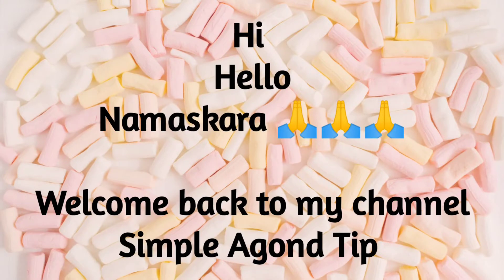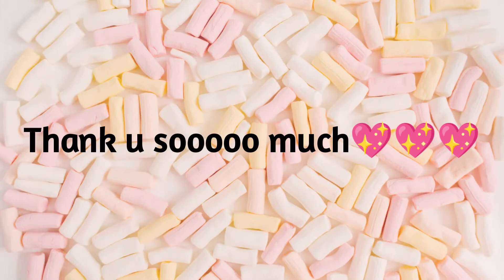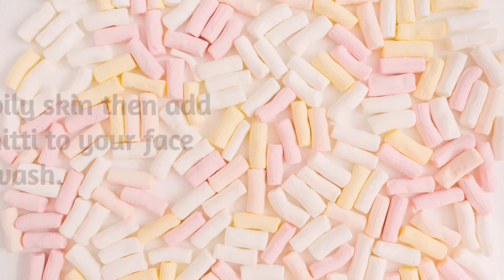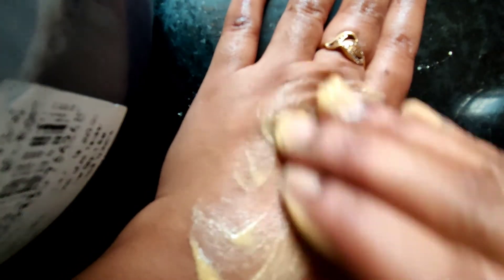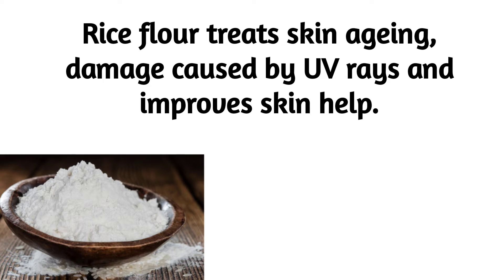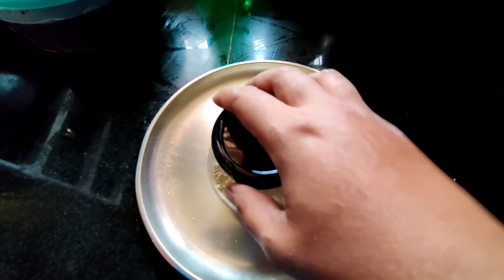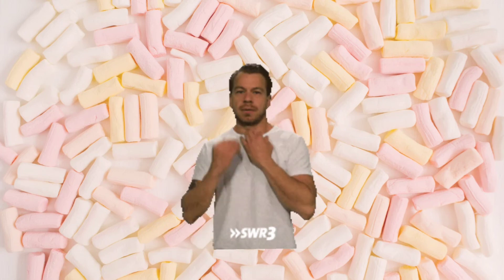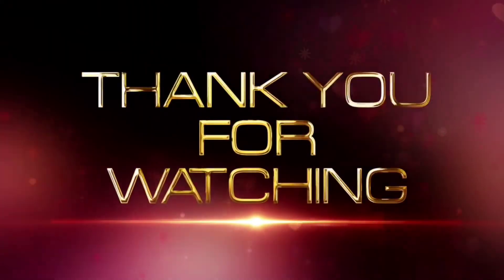Homemade Facewash, ಚಂದವಾದ ಸ್ಕಿನ್ ಗೋಸ್ಕರ ಈ ಫೇಸ್ ವಾಶ್ ಉಪಯೋಗಿಸಿ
Homemade Facewash- ಸುಲಭವಾಗಿ ಮನೆಯಲ್ಲಿ ಇರುವಂತಹ ಕೆಲವೊಂದು ಸಾಮಗ್ರಿಗಳಿಂದ ಮಾಡುವಂತಹ ಈ facewash ನಿಮ್ಮ ಚರ್ಮದ ಹಲವಾರು ಸಮಸ್ಯೆಗಳಿಂದ ಮುಕ್ತಿ ಕೊಡುತ್ತದೆ.

ಹೇಗೆ ಮಾಡುವುದು, ಏನೆಲ್ಲಾ ಸಾಮಗ್ರಿಗಳು ಬೇಕು ಎಂದು ತಿಳಿಯಲು ವಿಡಿಯೋ ಪೂರ್ತಿಯಾಗಿ ನೋಡಿ.

URL: InShot